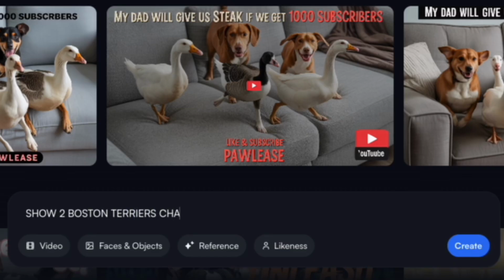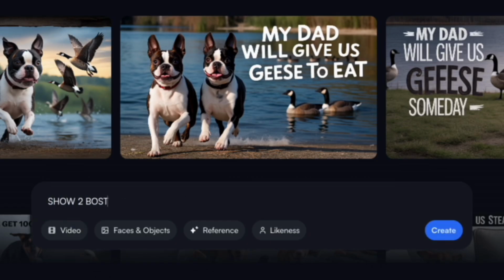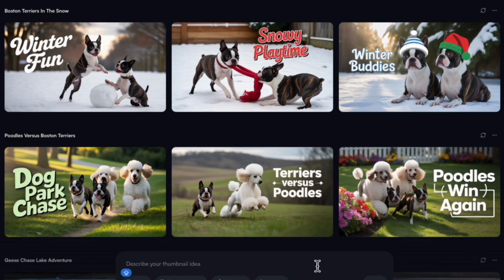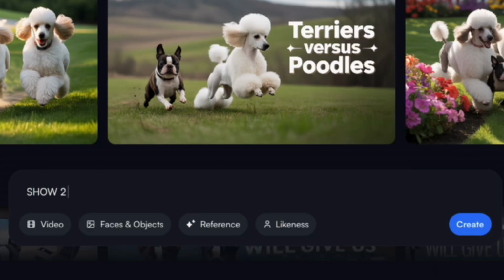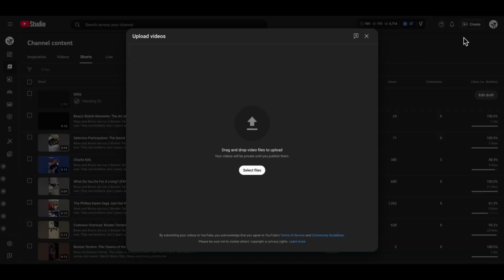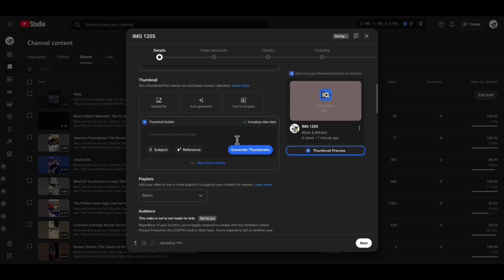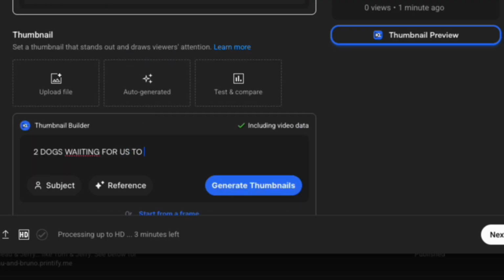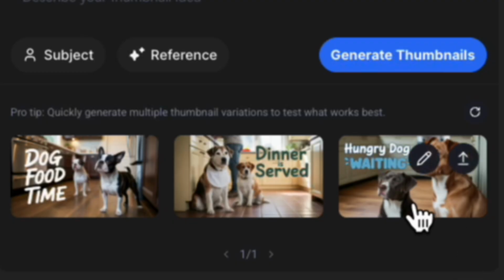Easy YouTube Thumbnails with vidIQ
In this video, I'll show you how to quickly and easily create high-quality thumbnails using vidIQ. Learn my trick to design a custom thumbnail that helps me stand out and get my videos more clicks. Plus, stick around for a cameo from my two Boston Terriers, Beau and Bruno!

USE THE FOLLOWING LINK TO TRY VIDlQ.  I USE IT AND LOVE IT!